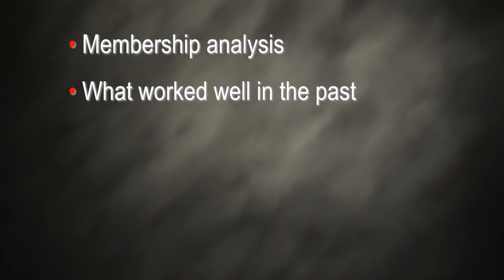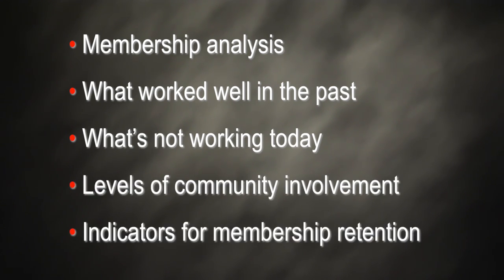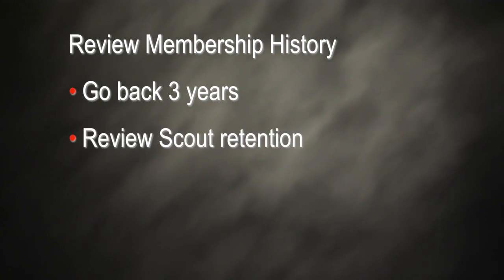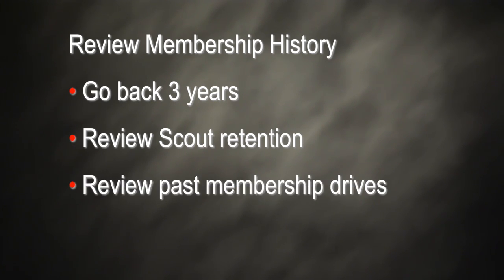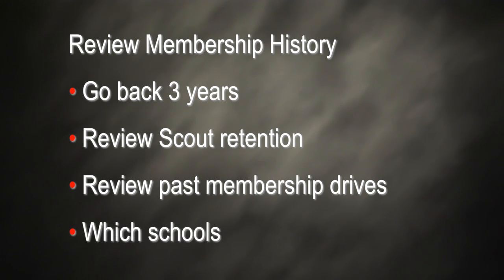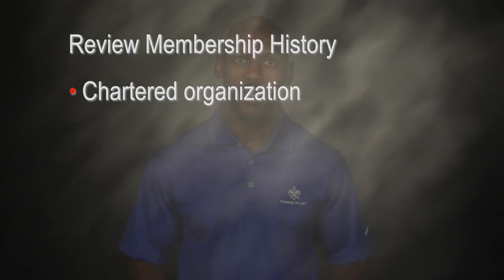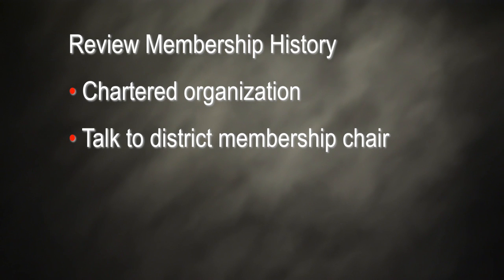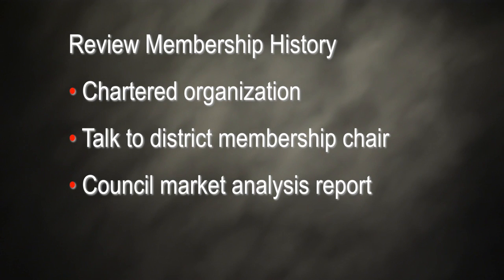Membership Analysis/Roster Review